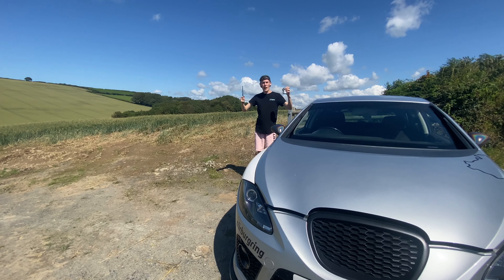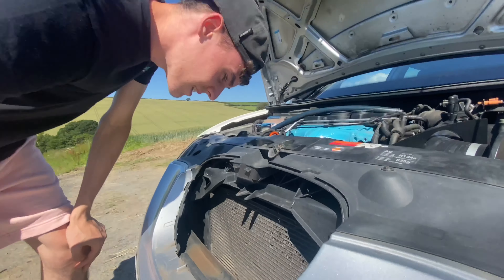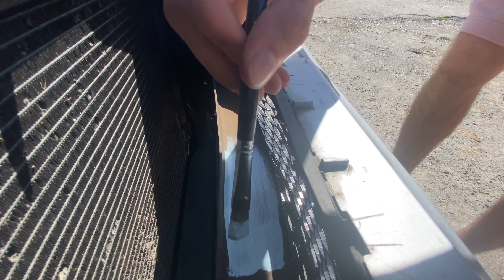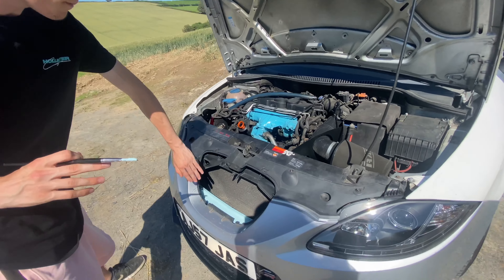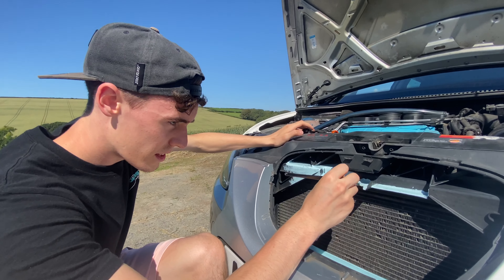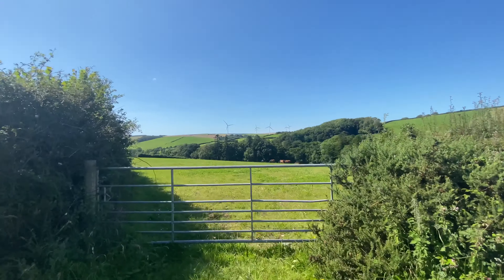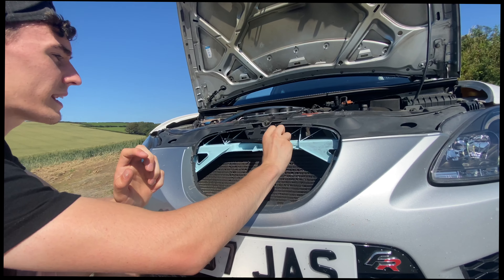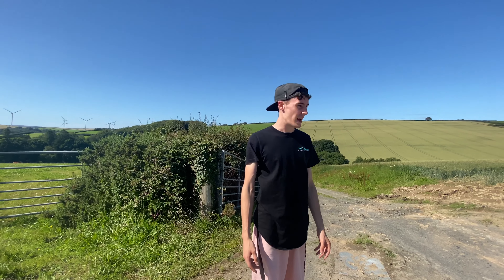MORE MODS TO THE LEON | Painting my crash bar and plastics | JSMK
I hope you enjoyed this calm and more scenic video today, I want and plan to do so many more interesting and out there mods to this car that when I can afford too this car is gonna switch up so stay tuned!